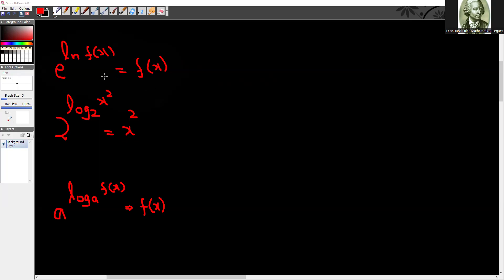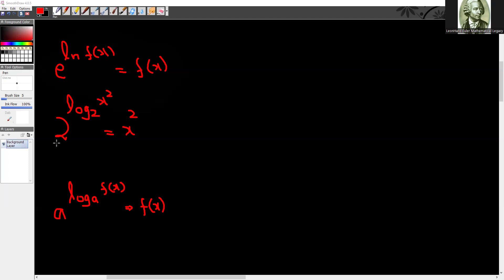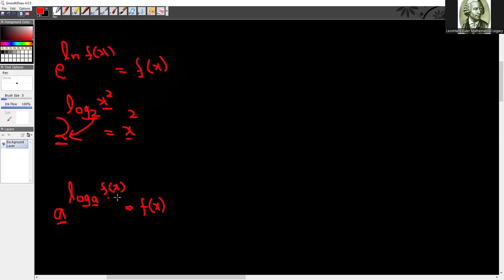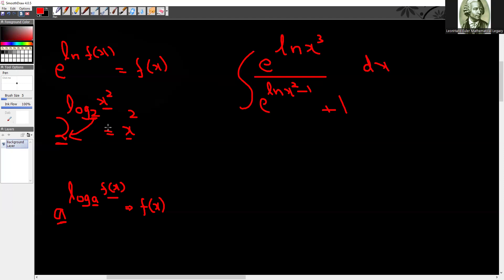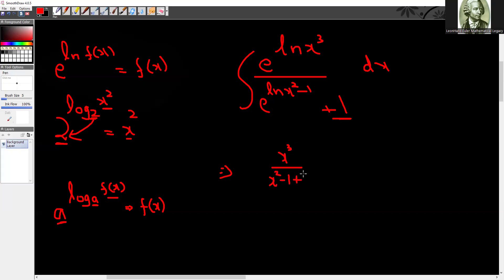Nust Mathematics Mcqs | MCQ 1 | NUSTrive by Nowsherwan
NUSTrive series + Q series